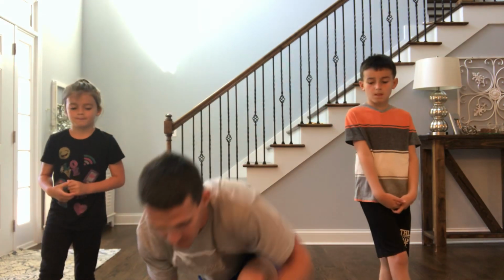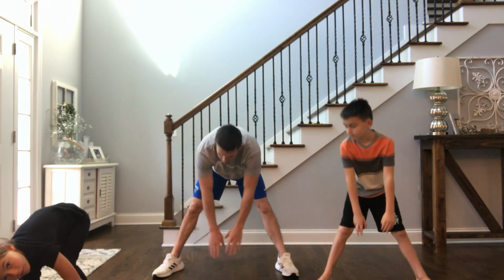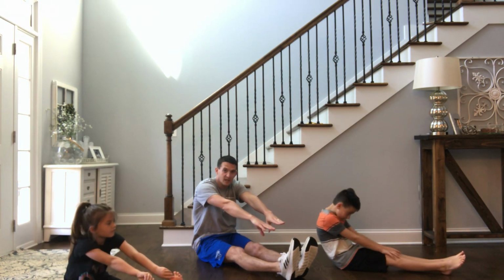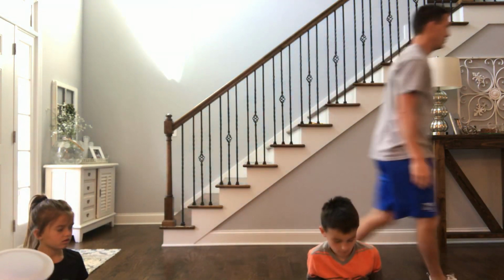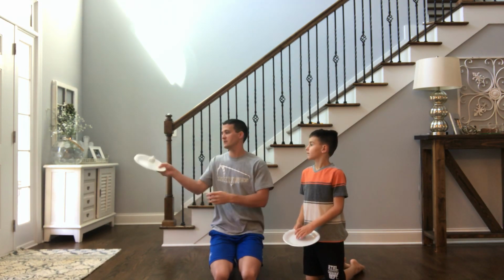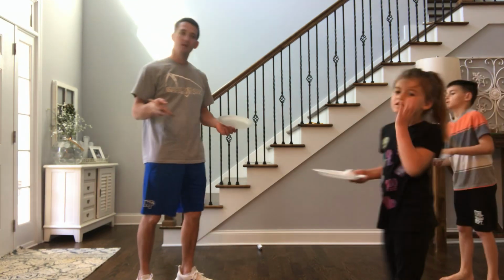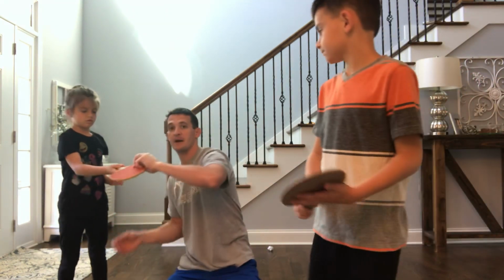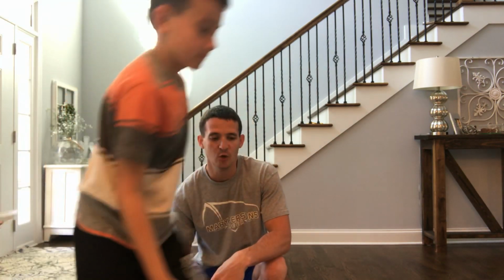Alternative learning day k-4 PE lesson #9 (striking objects with another object)